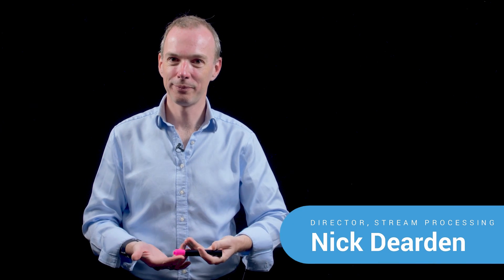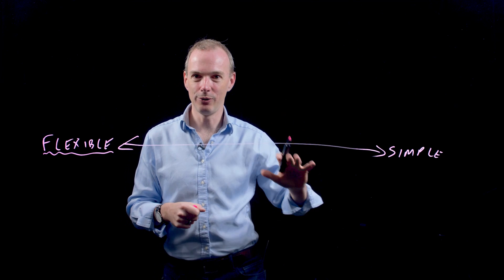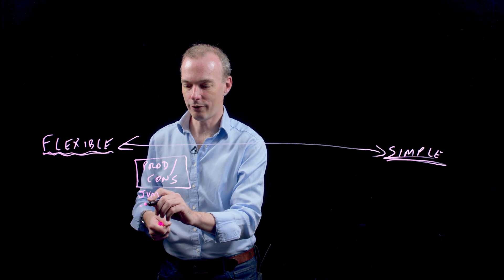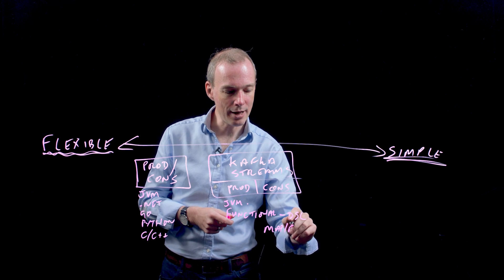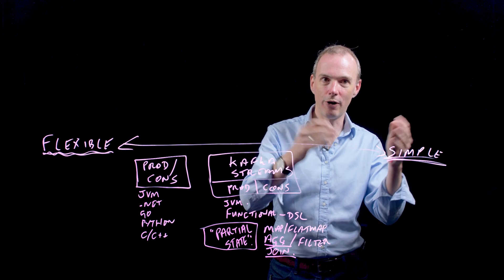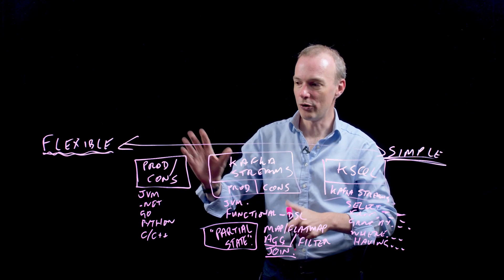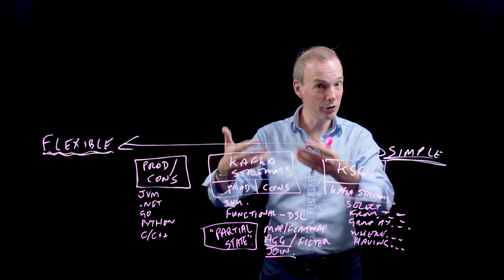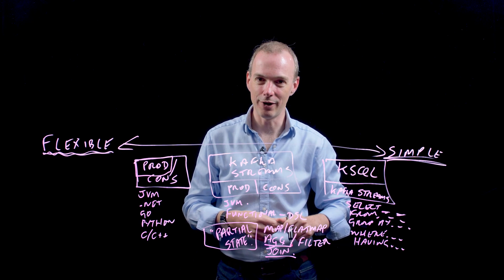KSQL and Other Stream Processing Tools in Kafka | Nick Dearden, Confluent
KSQL | Nick Dearden (Director of Stream Processing, Confluent) whiteboards about KSQL—a powerful, interactive SQL interface for stream processing on Apache Kafka—and other tools and techniques available when writing applications that work with data in Kafka.

KSQL is an open source, Apache 2.0 licensed streaming SQL engine that implements continuous, interactive queries against Apache Kafka®.  KSQL makes it easy to read, write, and process streaming data in real-time, at scale, using SQL-like semantics. This offers an easy way to express stream processing transformations as an alternative to writing an application in Java or Python.  KSQL provides capabilities such as streaming joins, aggregations, event-time windowing, and more!